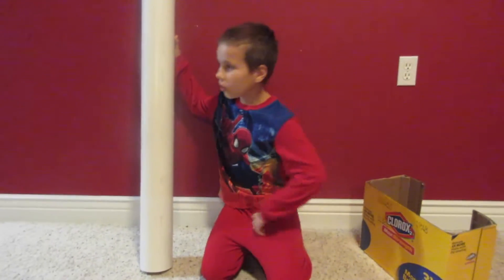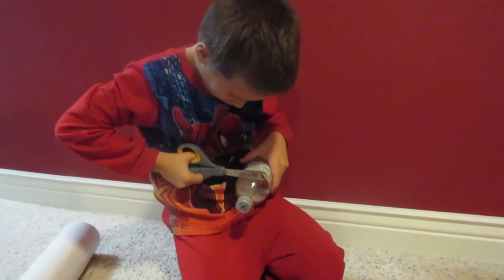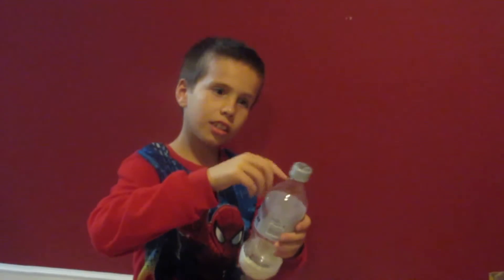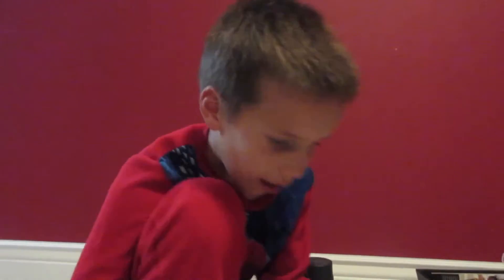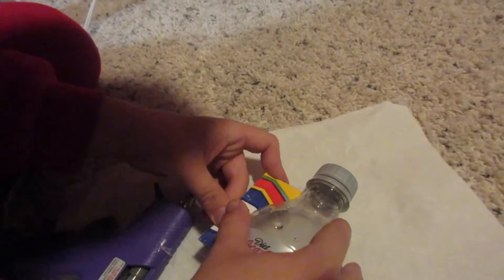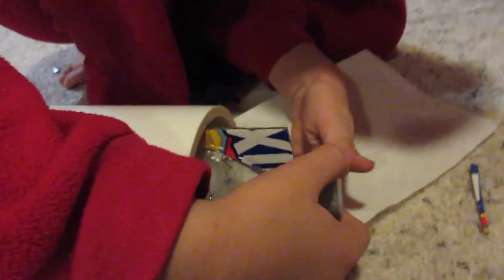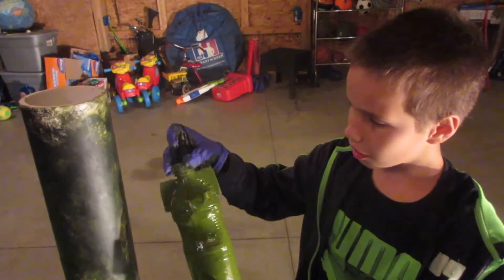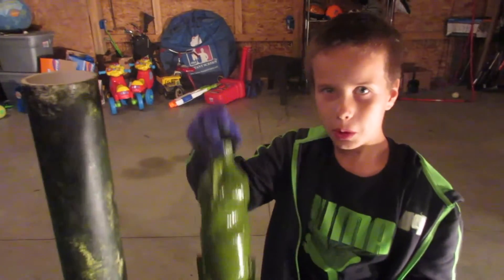Joel's School Genius Hour Project ROCKET LAUNCHER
Joel used krylon spray paint to paint the rocket
Yesterday's video: